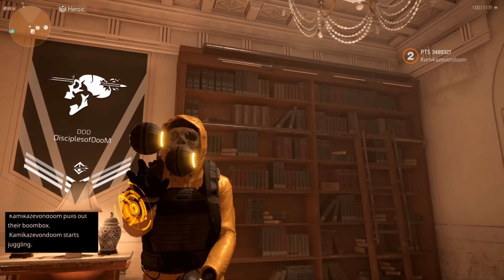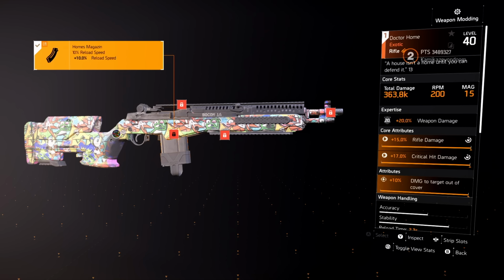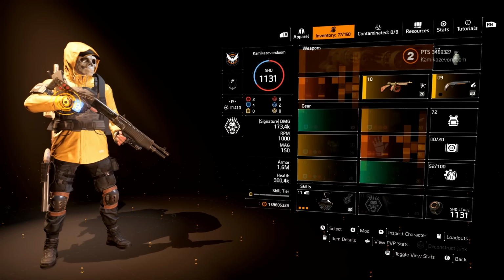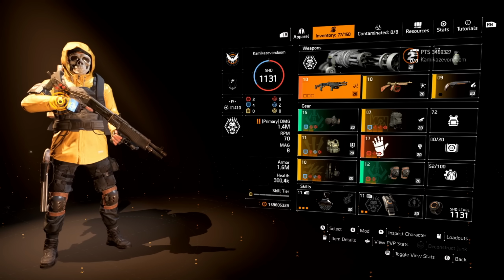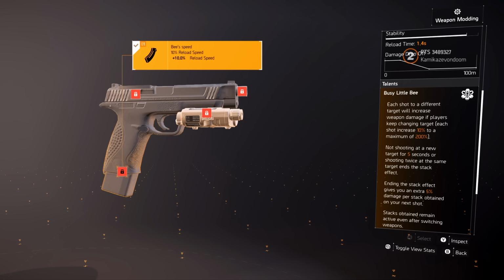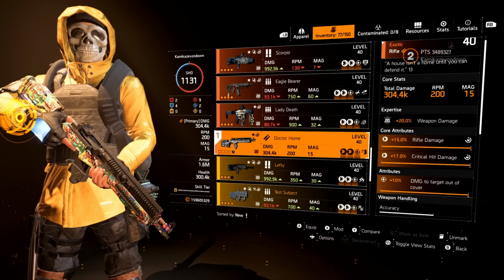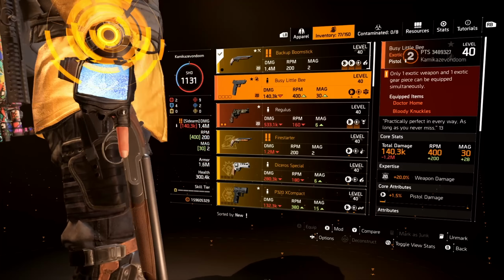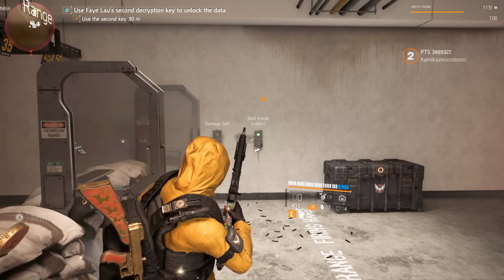The Division 2 | **NEW** Season 10 Exotics Review (Doctor Home, Bloody Knuckles, & Busy Little Bee)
Here is a breakdown & review on the NEW Season 10 Exotics. Enjoy!

d(--__--)b